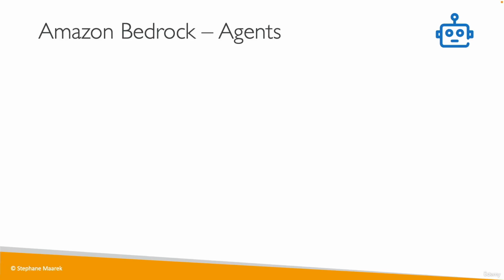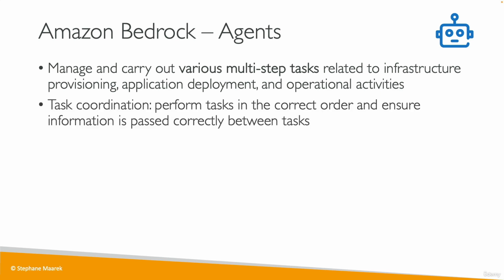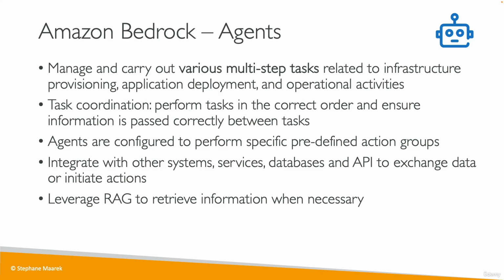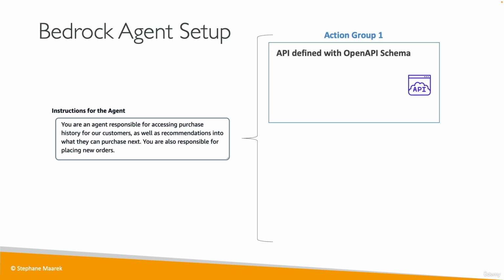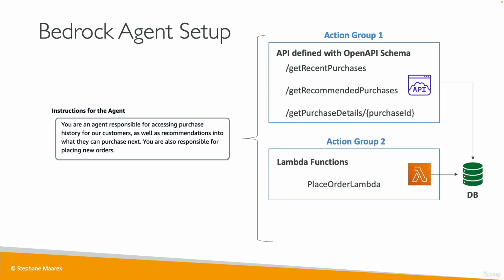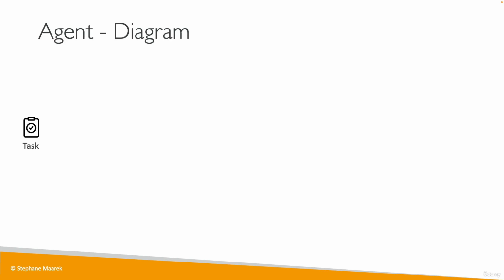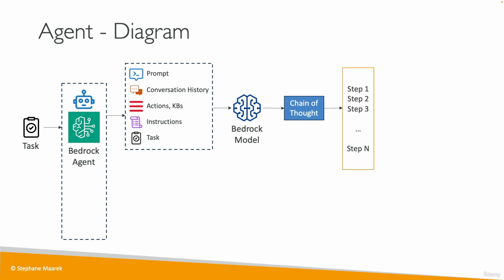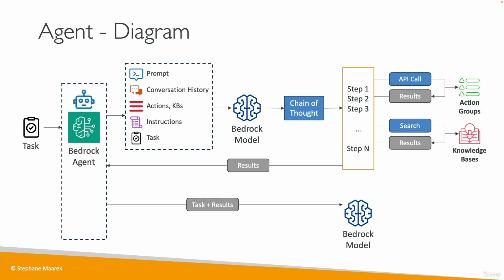Amazon Bedrock Agents Hands-On | Build Intelligent AI Workflows & Task Automation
In this hands-on video, explore how to create and deploy Amazon Bedrock Agents — the next step in building intelligent, action-driven GenAI applications.

Learn how Agents in Amazon Bedrock can plan, reason, and execute actions using your APIs or data sources — extending your RAG and Knowledge Base systems into fully autonomous AI workflows.

🚀 What You’ll Learn in This Video:

What are Amazon Bedrock Agents and how they work
Step-by-step Agent creation and configuration
Connecting Agents to APIs, Knowledge Bases, and RAG systems
Designing multi-step reasoning and task execution flows
Integrating with external data and business logic
Best practices for scalable, production-ready GenAI Agents

💡 Perfect For:
Developers, AI architects, and teams building autonomous GenAI systems on Amazon Bedrock that can act, decide, and respond intelligently.